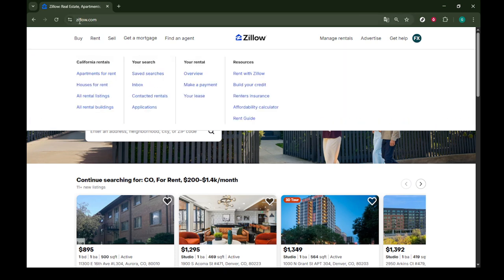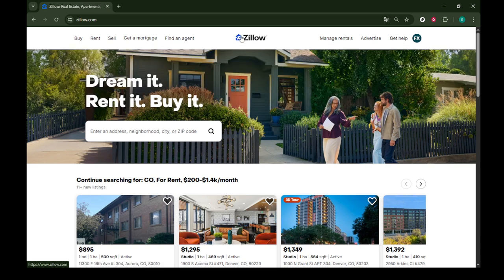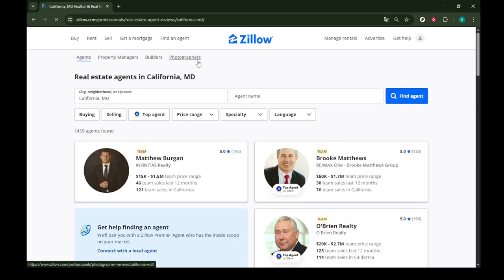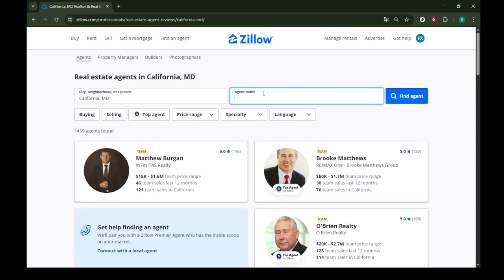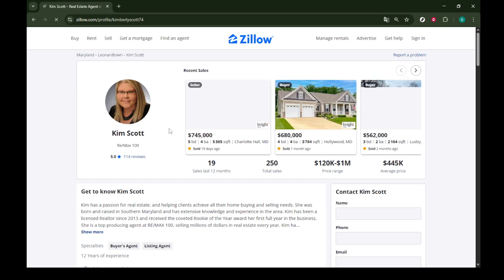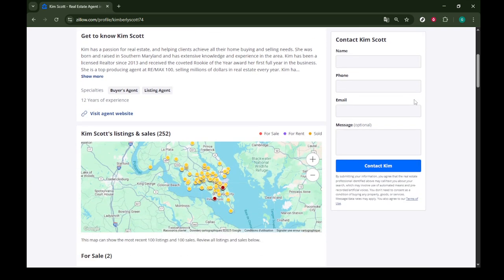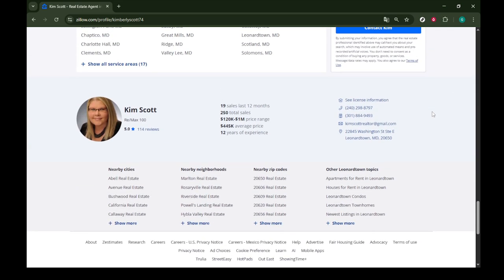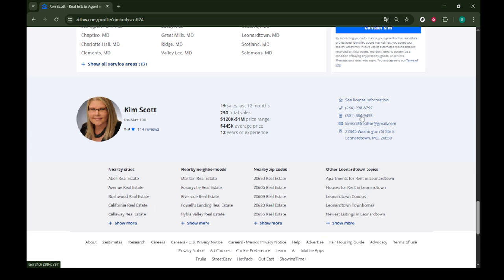How To Contact a Listing Agent on Zillow (Simple Tutorial)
Learn the easiest way to reach a Zillow listing agent, connect directly, and get all the details you need about a property.